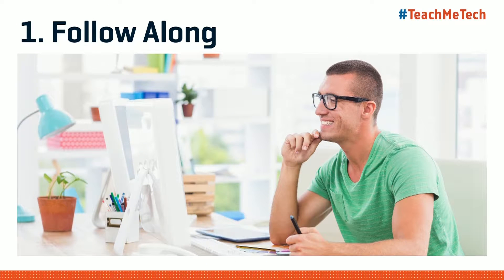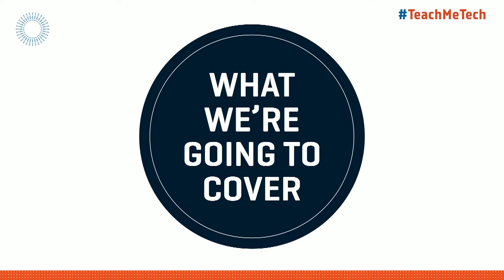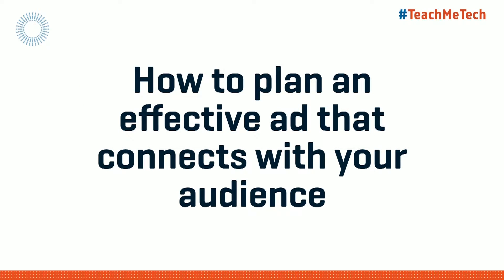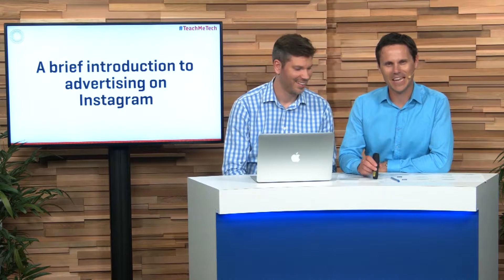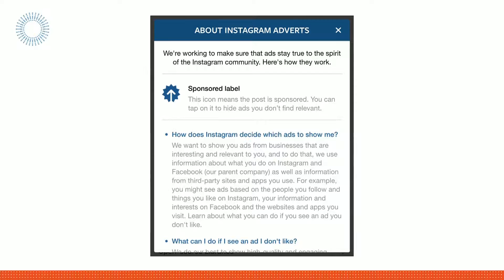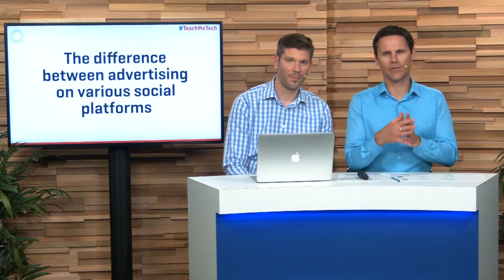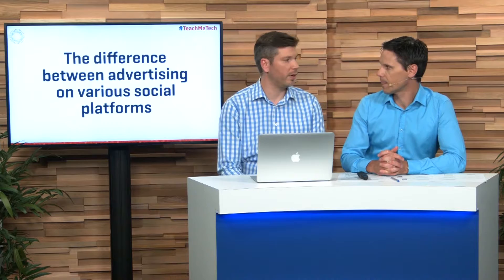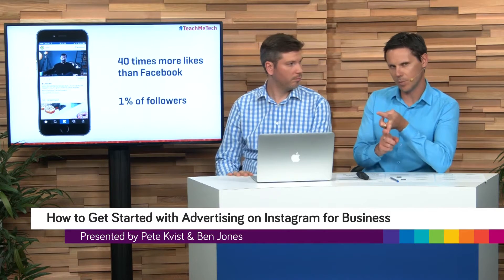Instagram Ads Review - Strategy & Setup for Real Results PREVIEW by Bizversity.com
Did you know that Instagram can also be used as an advertising tool? Pete Kvist and Ben Jones lead you through the basics and benefits that Instagram can bring to your business and to your sales.

 • A quick recap of Instagram and why you should consider it in your business
 • A brief introduction to advertising on Instagram
 • The difference between advertising on various social platforms
 • The viral nature of Instagram and how it can affect your business
 • What you need to get started advertising on Instagram today
 • How to plan an effective ad that connects with your audience
 • A step-by-step walkthrough of how to create an ad on Instagram right now

Presented by Pete Kvist, Ben Jones